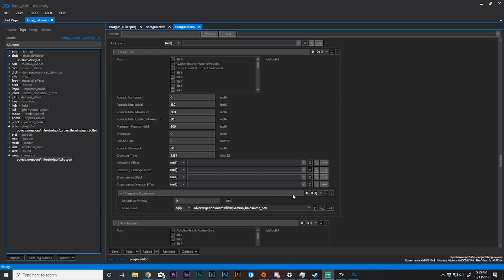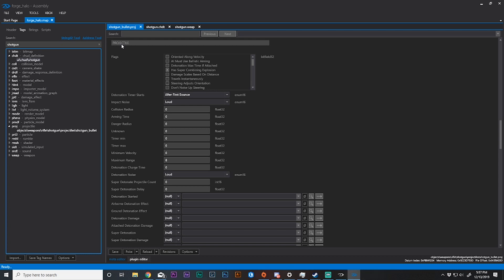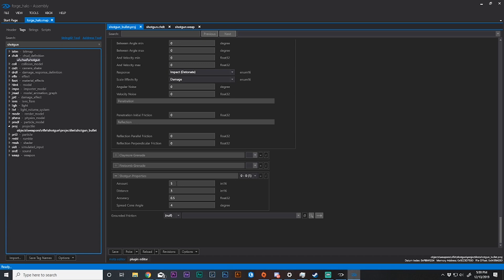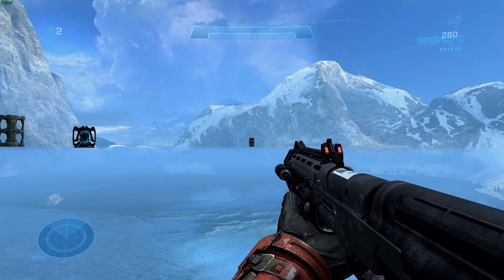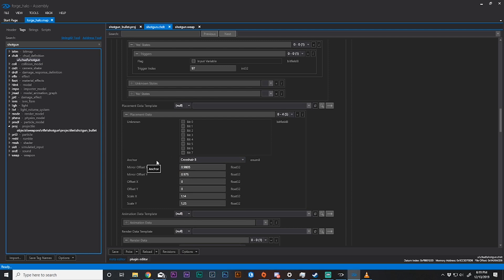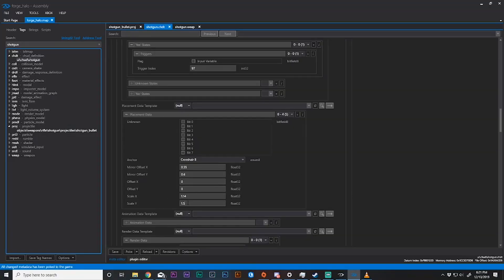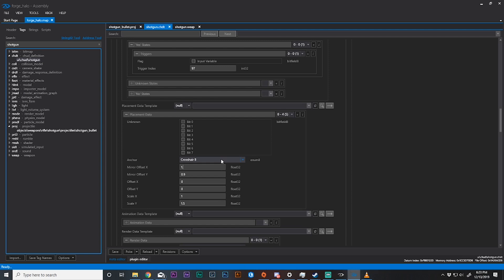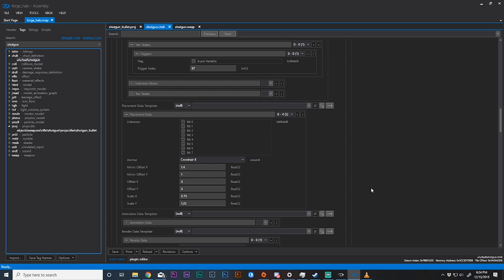Halo Reach PC | Assembly Tutorial #4- Shotgun Overhaul, Projectiles & Reticles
The fourth video in a series that covers the fundamental aspects of Assembly. This is designed for users completely new to Assembly or modding in general, and more advanced videos will follow.

A slug type projectile for the shotgun and some changes to the spread, accuracy, and range; plus a modification of the reticle.

Unfortunately, my recording software reverted to 720p. My apologies. However, audio should be better. Thank you guys for your feedback and helping me make better tutorials.

As always- before you make the edit, make the back-up.